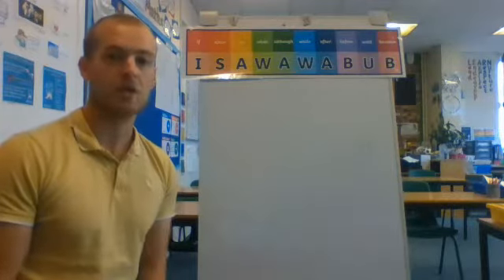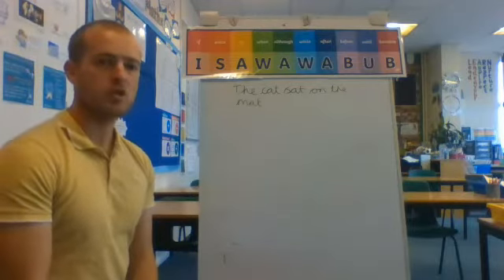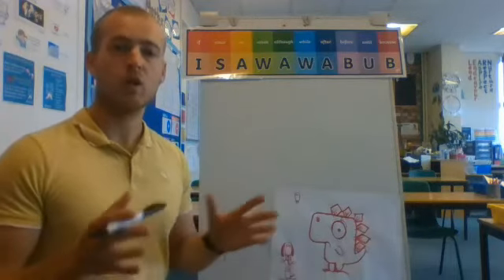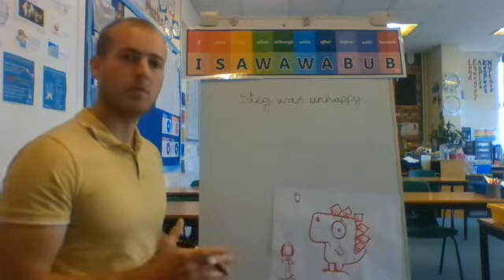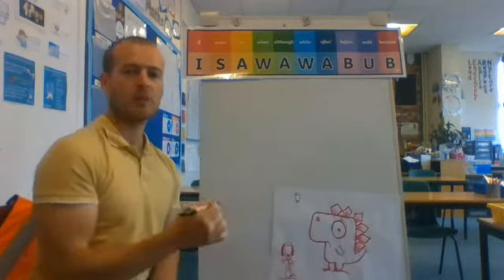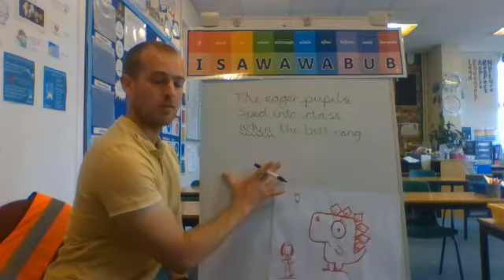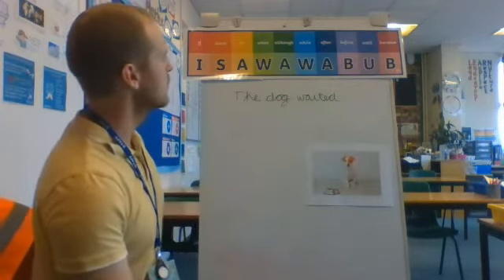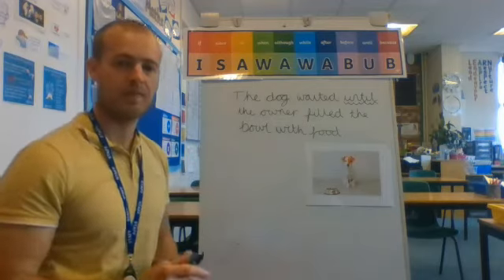Year 3- Term 6, Week 6- SPaG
Mr Cottle’s tutorial on Subordinate Conjunctions.